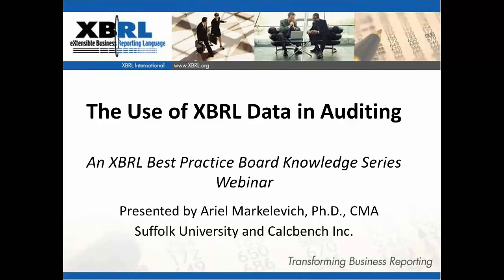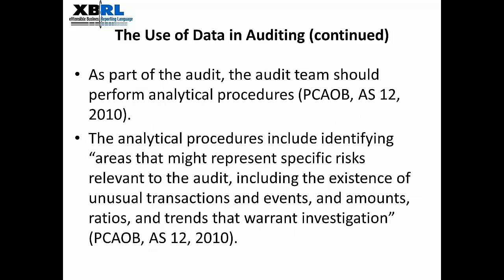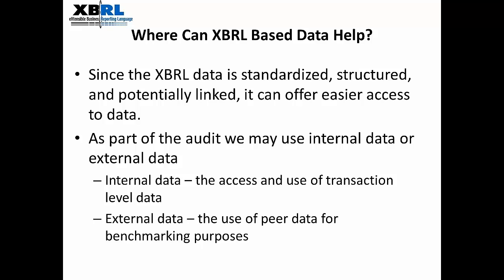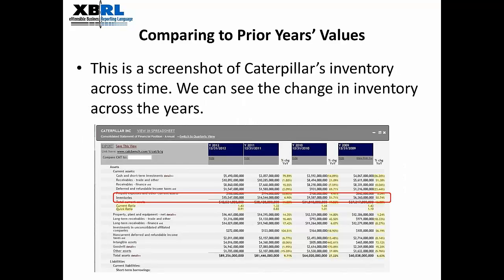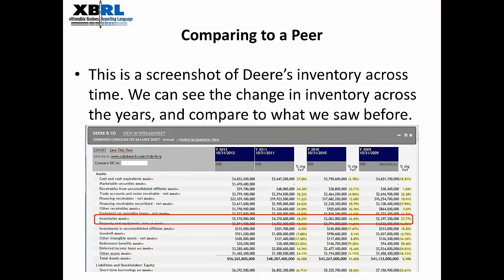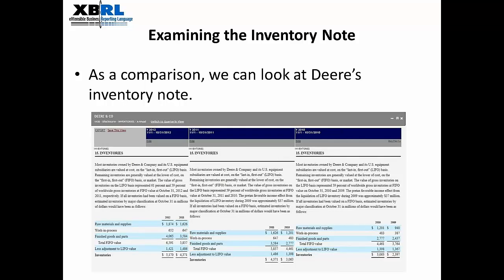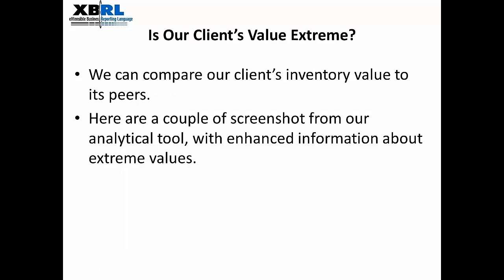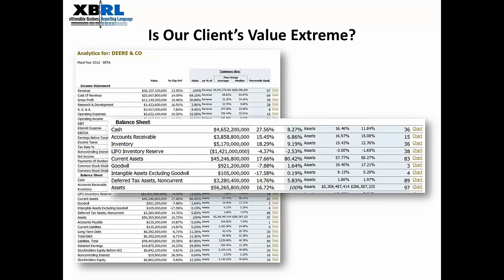The Use of XBRL Data in Auditing - Best Practices Board Webinar Series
XBRL in auditing
Presented by Ariel Markelevich, Ph.D., CMA Suffolk University and Calcbench Inc.

Recently, auditors have come under pressure to find new, more data driven/systematic methods for identifying problems and analyzing risks inside their client companies. Luckily, the easy availability of XBRL data can solve this issue, giving auditors new quantitative and qualitative methods for improving data analytics and risk assessment.

In this session you will learn about:

* How is data being used within auditing
* How XBRL based data can help
* Calculate industry norms for a variety of operating metrics, and quickly identifying areas of concern in a focus company.